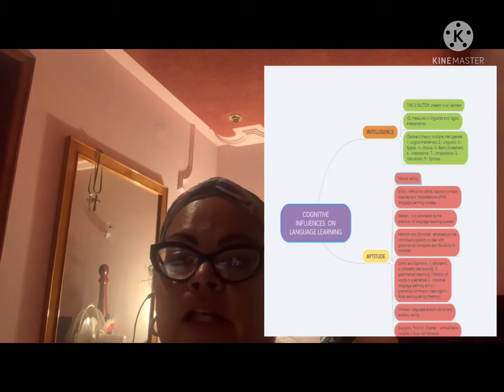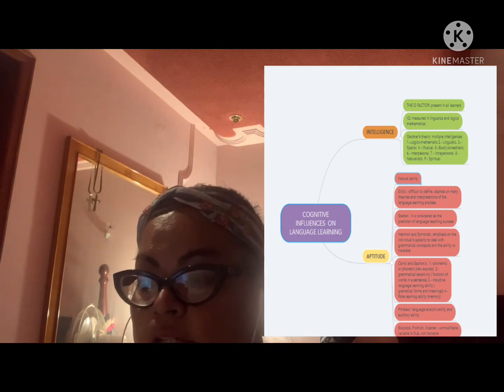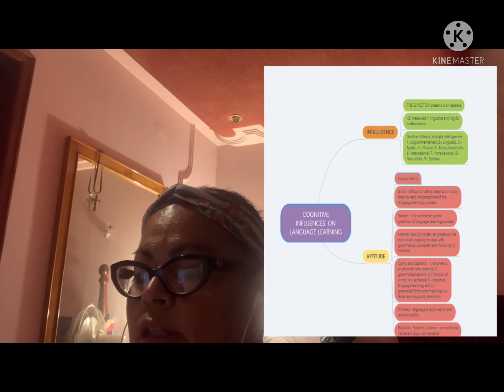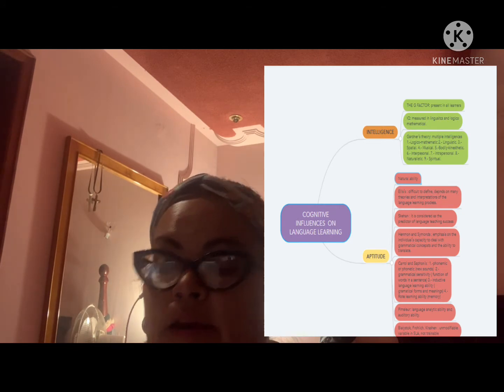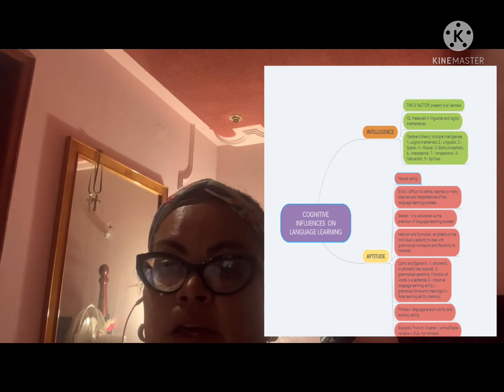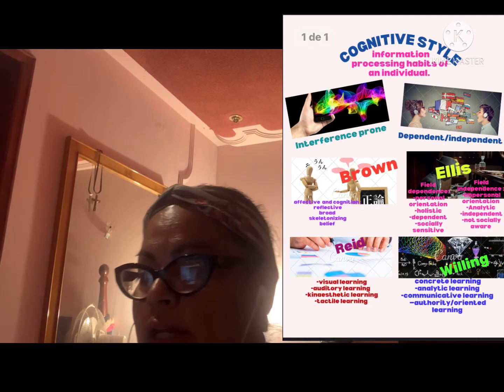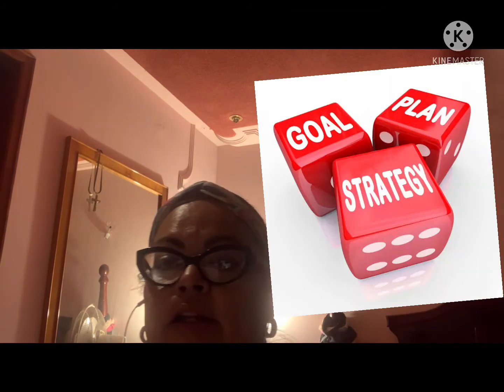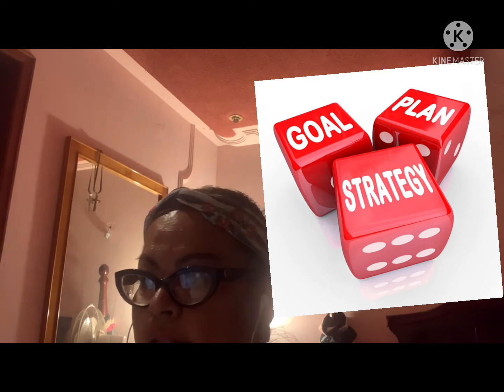Individual Factors on learning